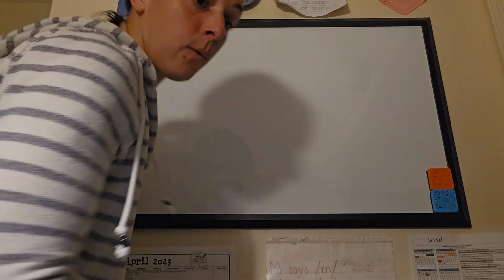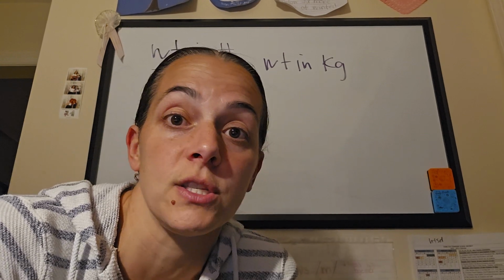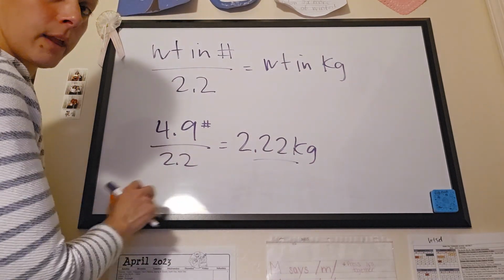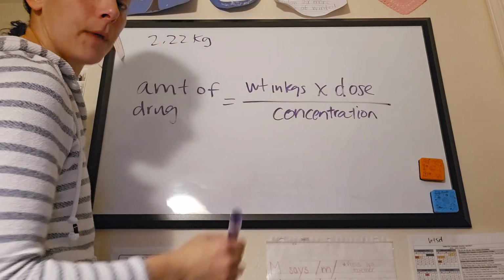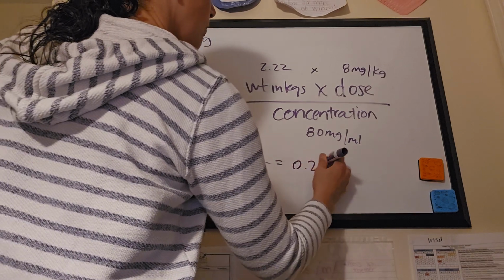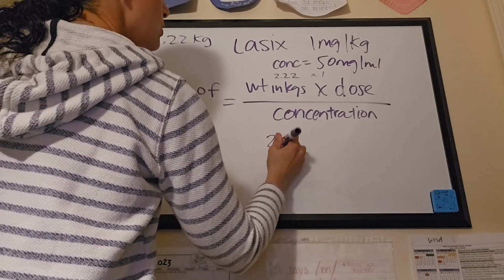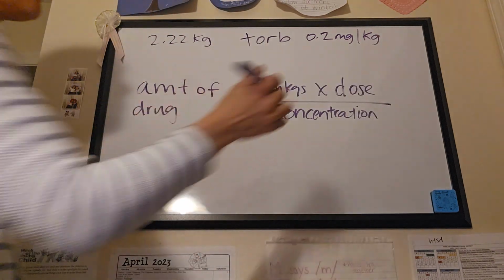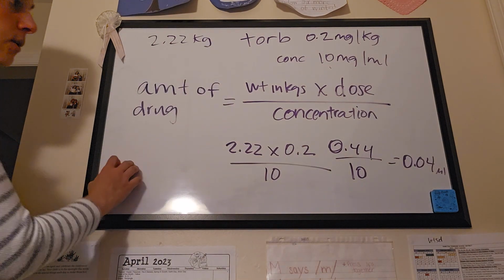Medical calculations, # to kg, convenia/lasix/torb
Let's do some vet med math!
Here are some real medication doses we used on a patient recently. Let's first convert # to kg, then figure out how much convenia, lasix and torb to give a patient.